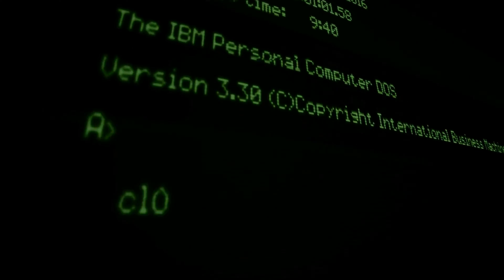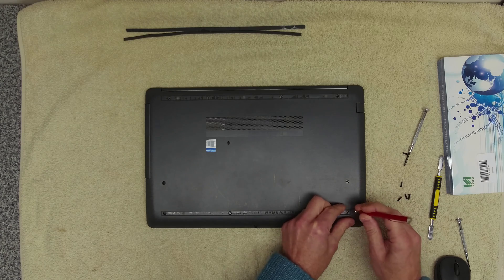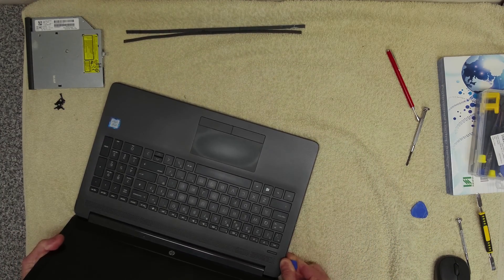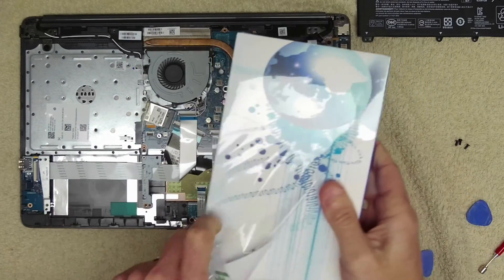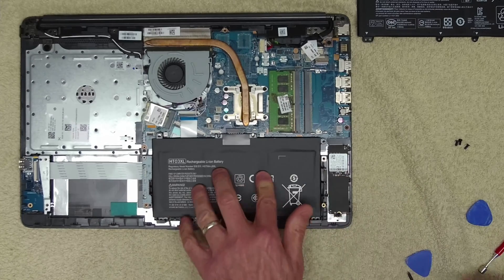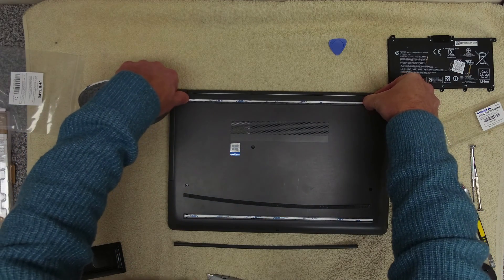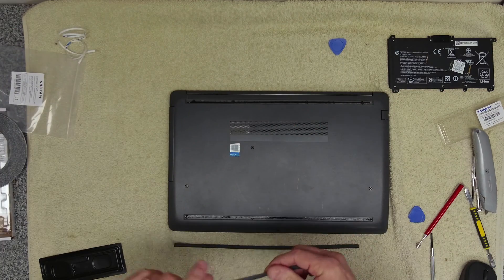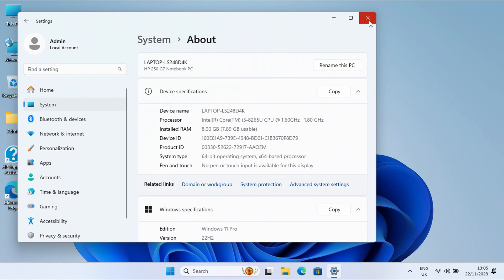HP 250 G7 battery & SSD replacement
One of our Clients had problems with the C:\ drive and reported the battery was not holding charge.
I replaced both the battery & M.2 NVMe drive and loaded a new copy of Windows 11.

Replacement HP 250 battery I used can be found

Replacement M.2 SSD I used